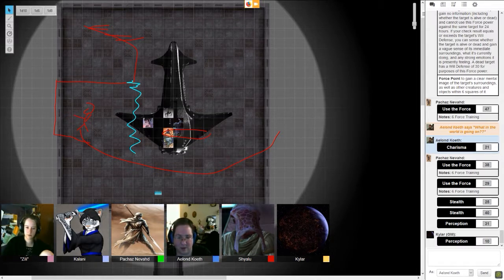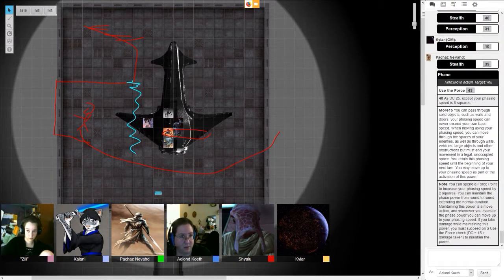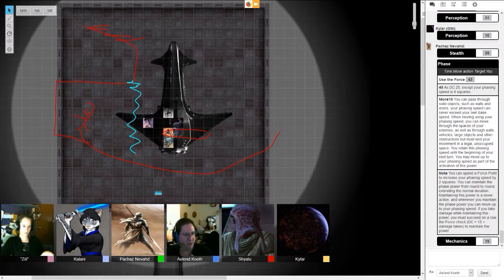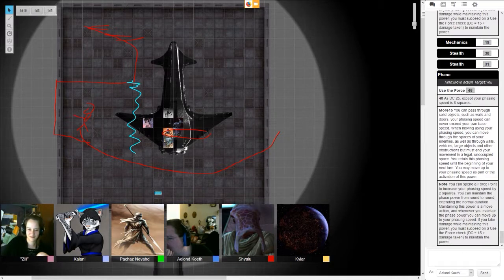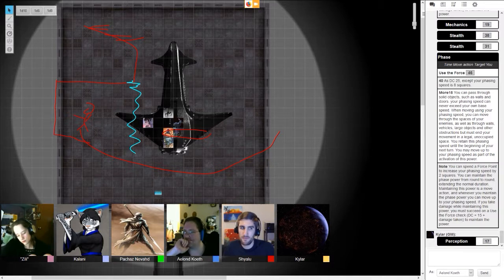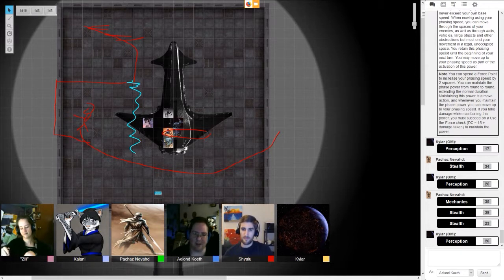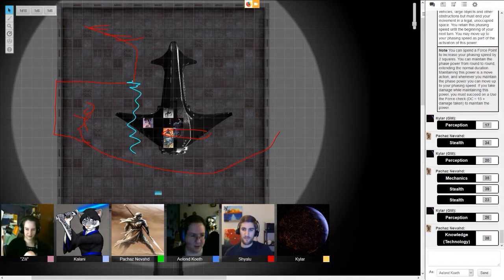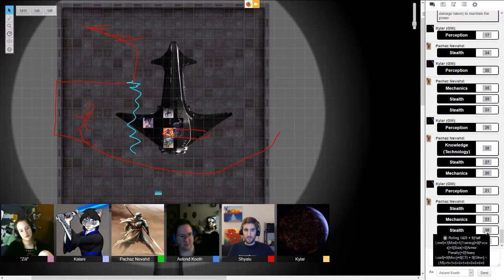Saints 3G Legends of the Force S3 Episode 18: The Amphitheater part 3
After her fight with the two Hssiss, Kalani Starfire succumbed to the darkside poison coursing through her veins, falling into a coma from which she will not wake. Tham Elross managed to track down Aelond Koeth and Kalani's weapons, but with her unconscious there is little Aelond can do. Lexa Scarlet and Raydik have gotten an audience with Jerec Kanal, the Exchange Boss who is running the Amphitheater. Having gained the opportunity, Lexa, Pachez Nevahd, and Shyalu may have a chance to break their friends free of the clutches of the Exchange...